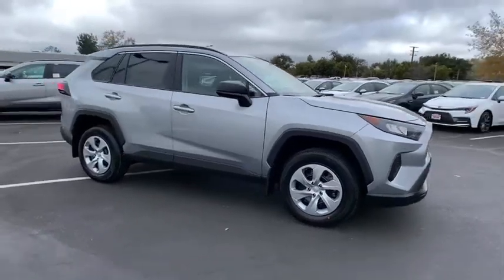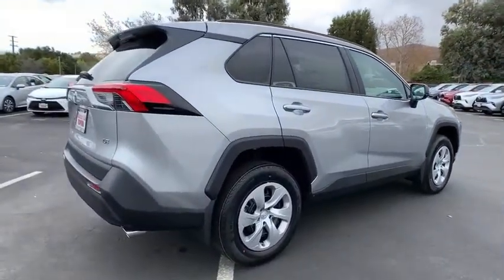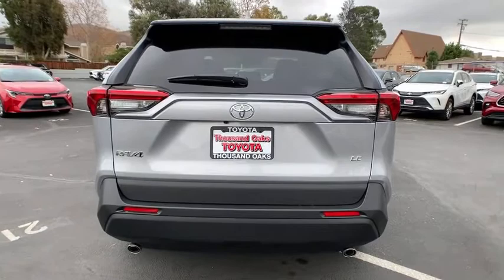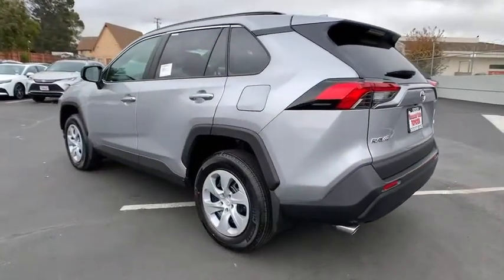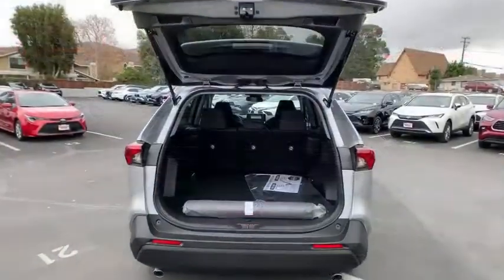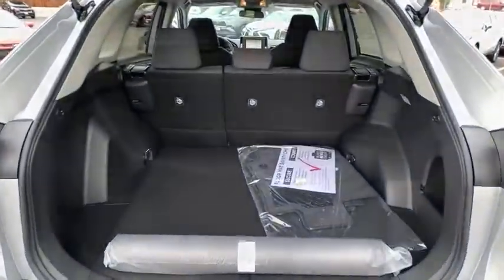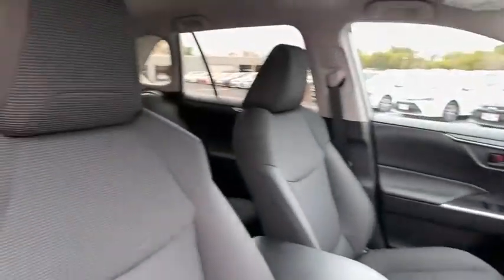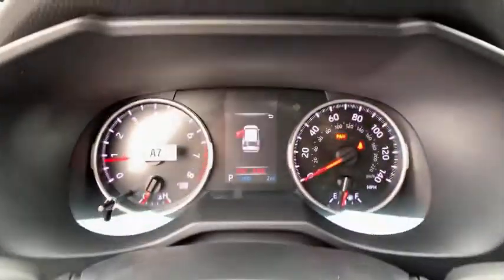2021 Toyota RAV4 Thousand Oaks, CA N0368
Silver Sky Metallic New 2021 Toyota RAV4 available in Thousand Oaks, California at Thousand Oaks Toyota.

Fb20/Black. Recent Arrival! 27/35 City/Highway MPG